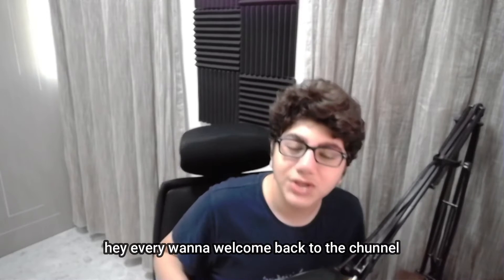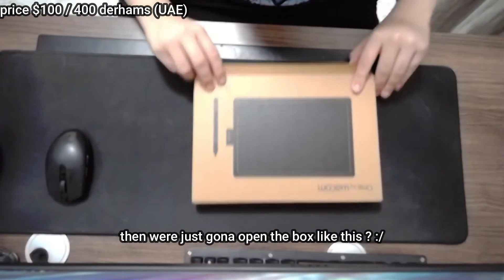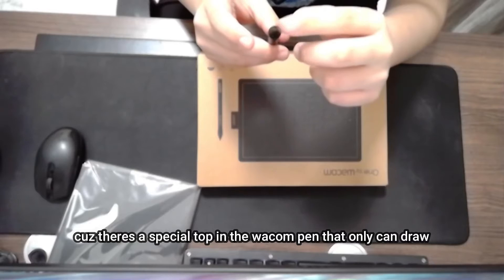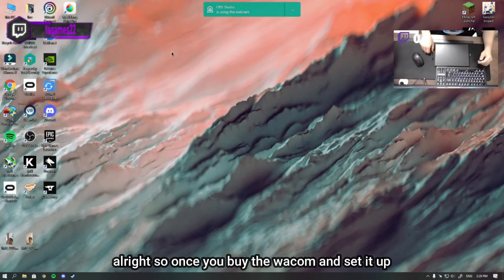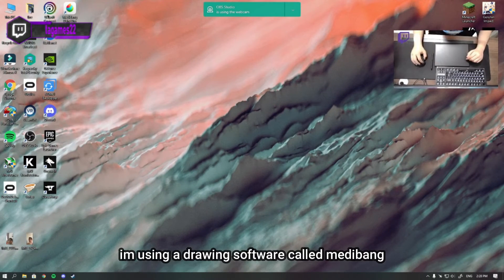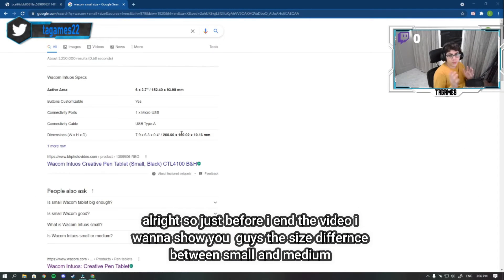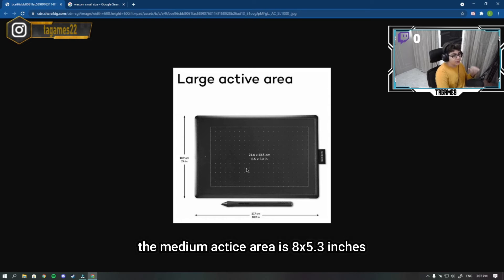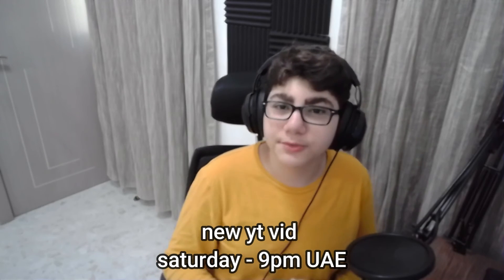unboxing and reviewing the wacom CTL-672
🎈socails🎈

get rid of all lag

get 20%off exitlag by clicking the link
exitlag conects to the servers and gives you les lag